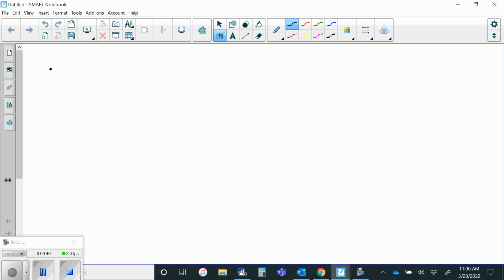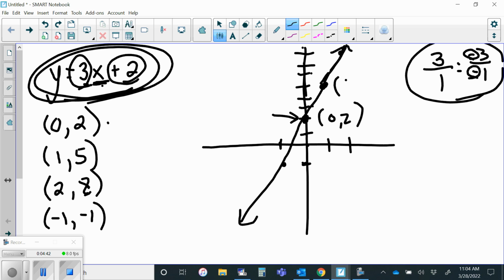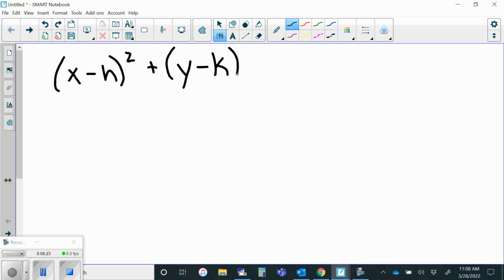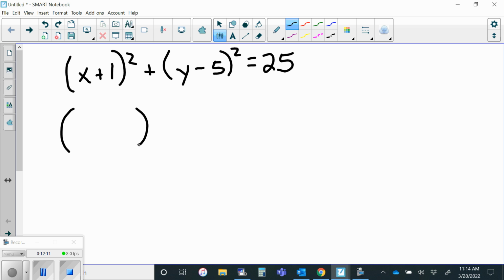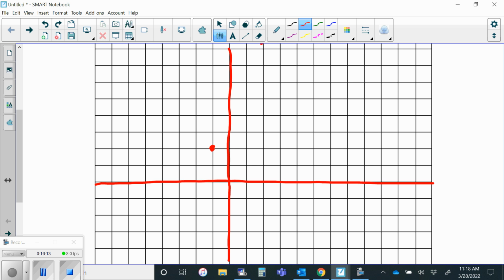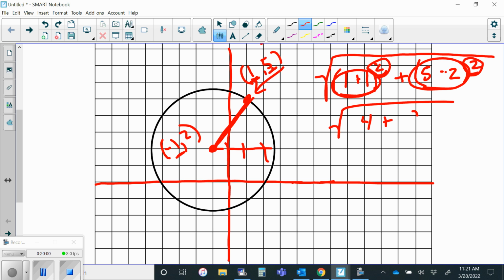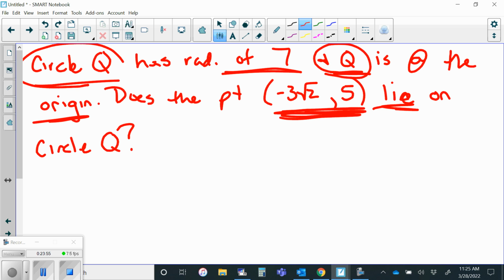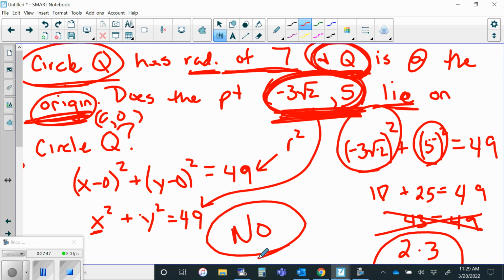Geo 9.3 3/28/22